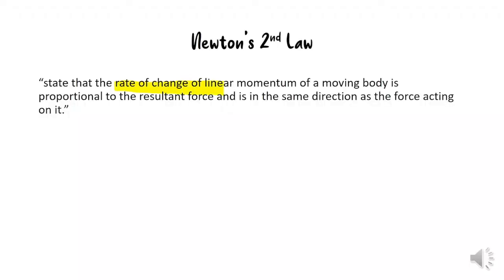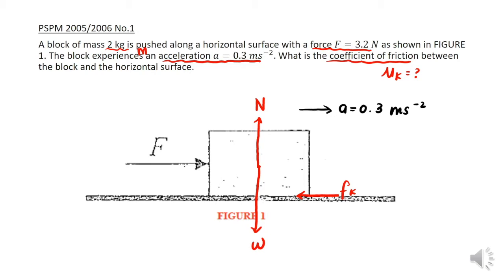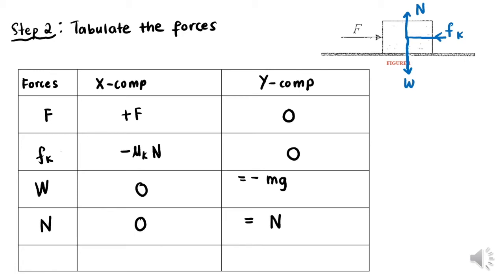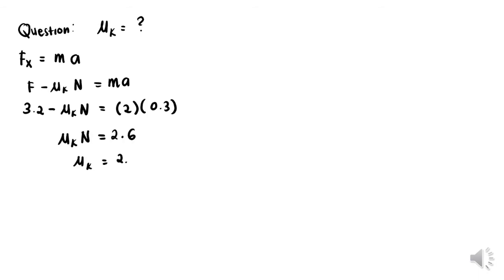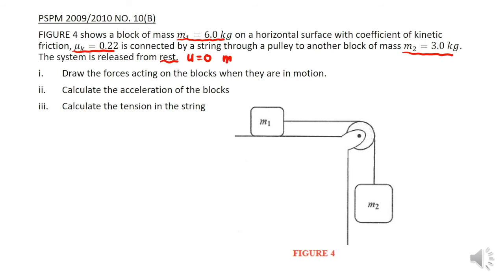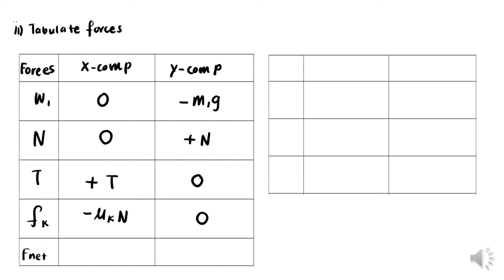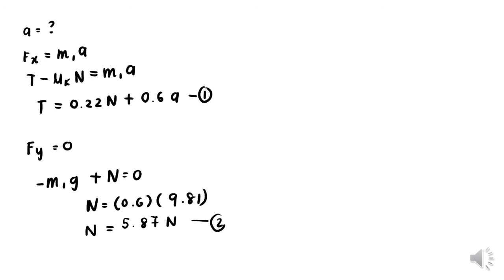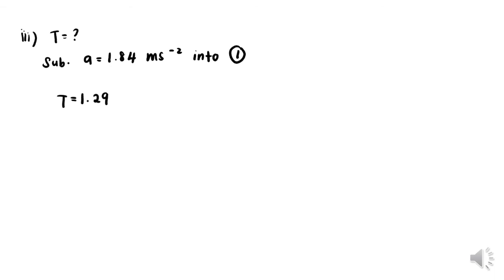Physics Matriculation: Tutorial 2: Forces (Part 2)